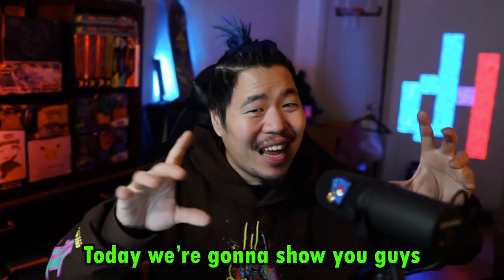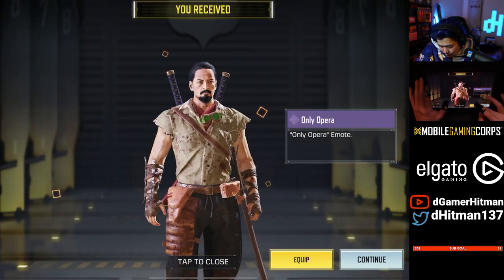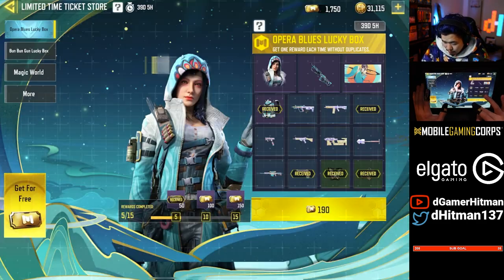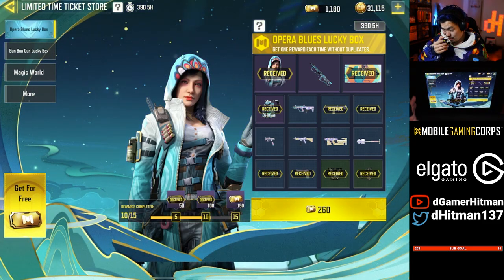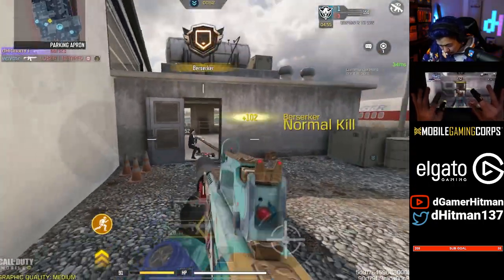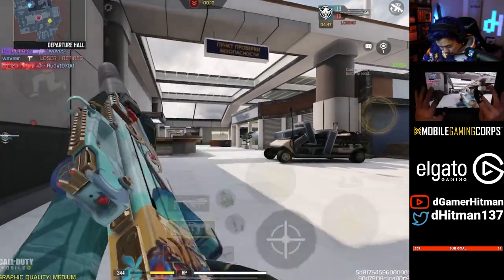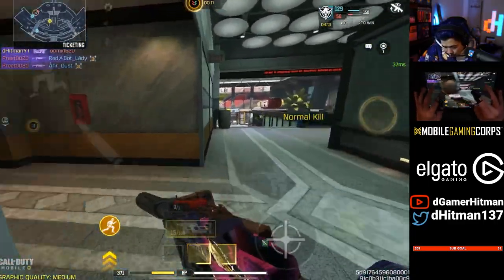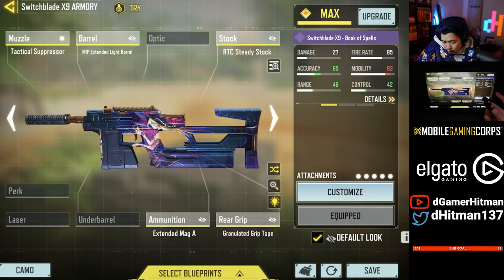These are some of The Best FREE Skins in COD Mobile!